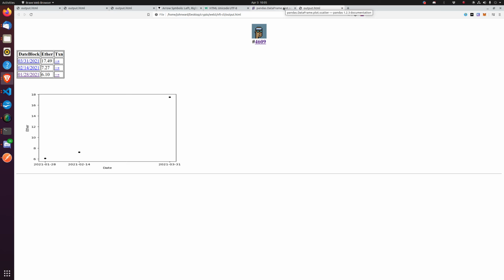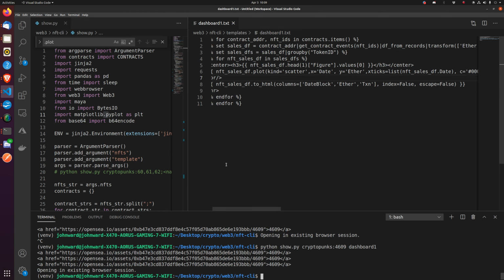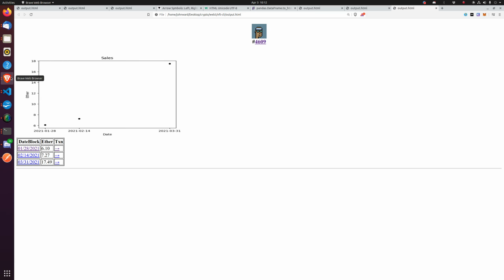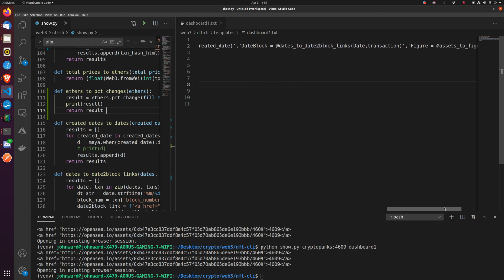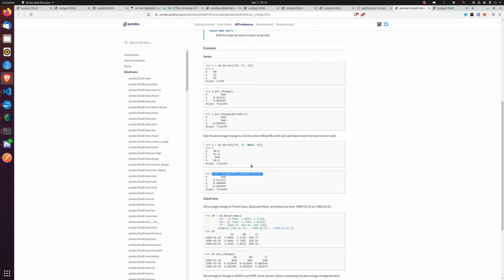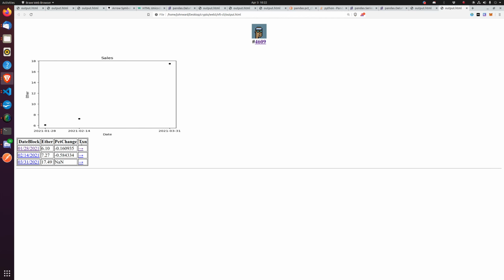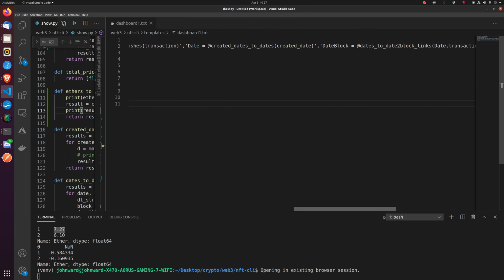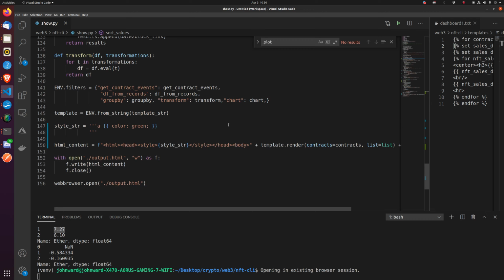Analyzing Cryptopunks with NFT-CLI and Python - E8